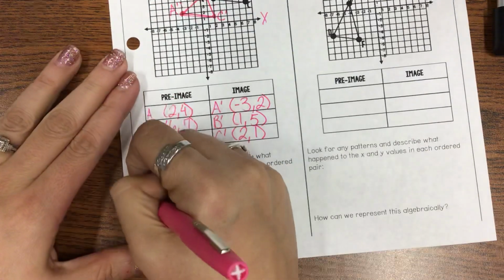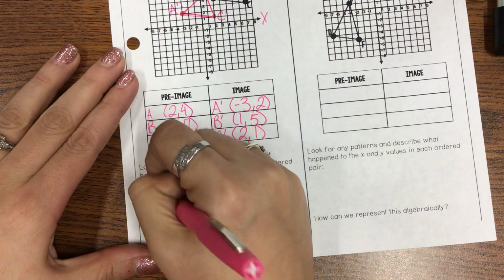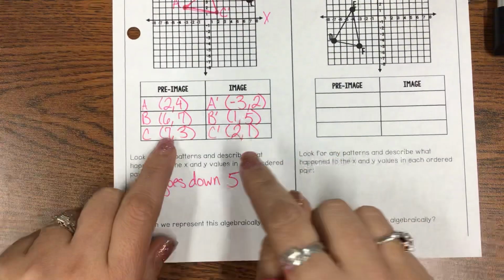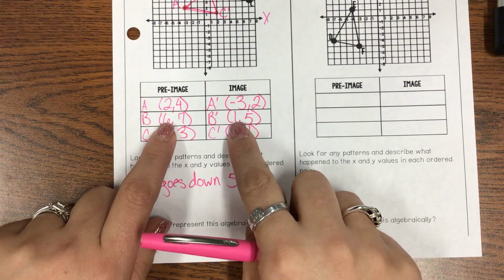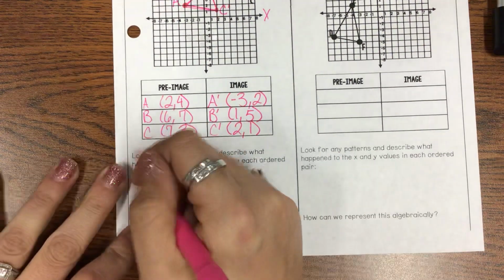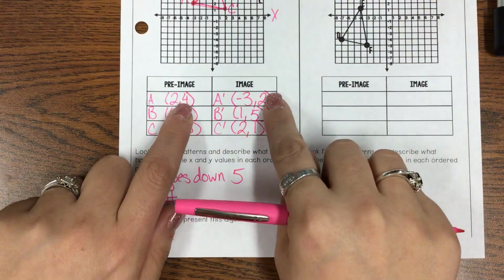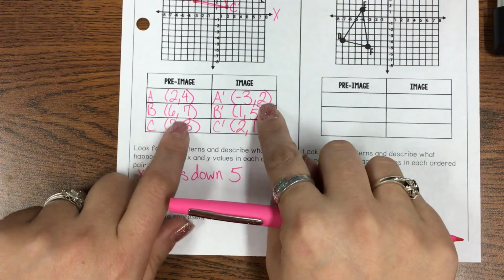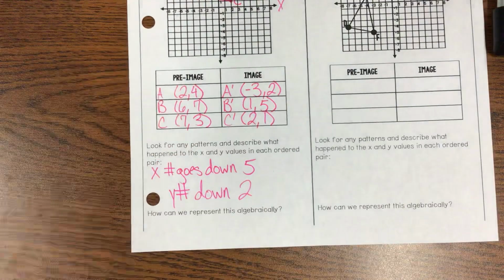Translations (Part 1)